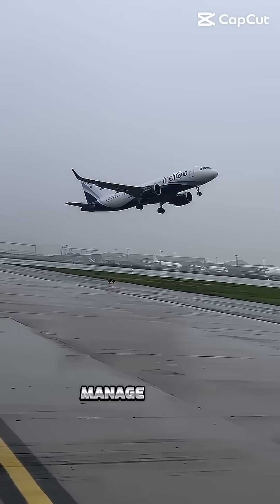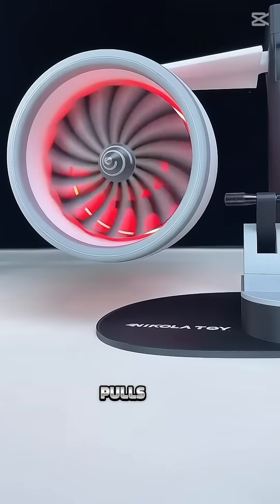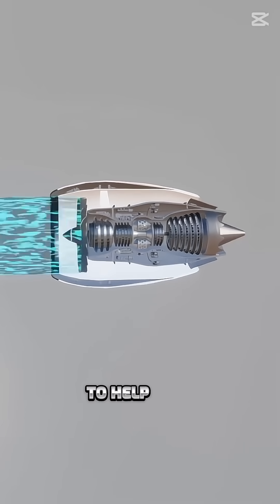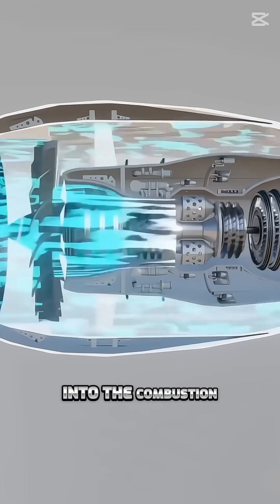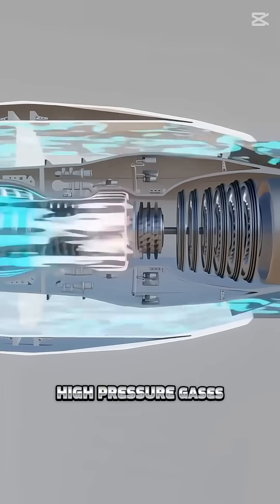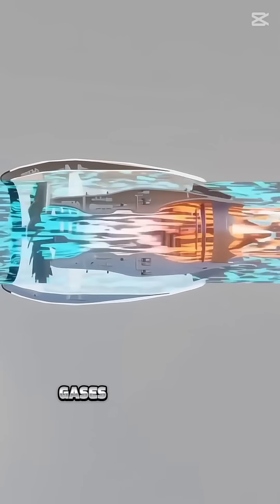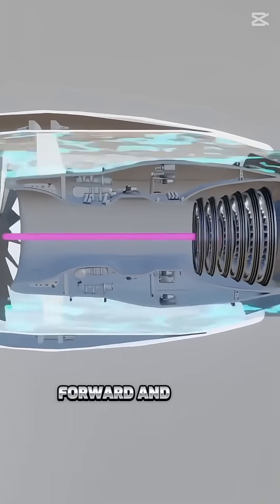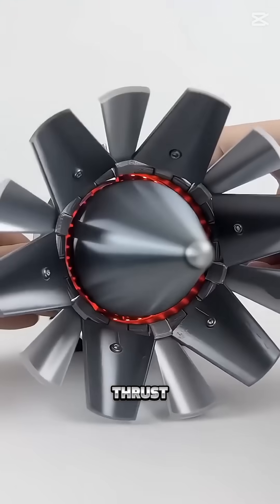How Does Such A Heavy Airplane Fly In The Air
Working of Airplane.